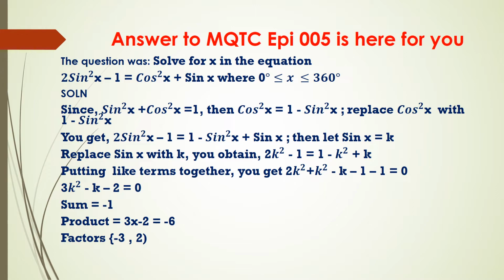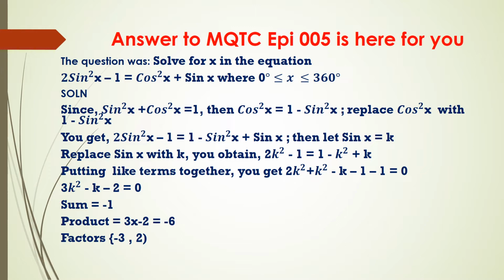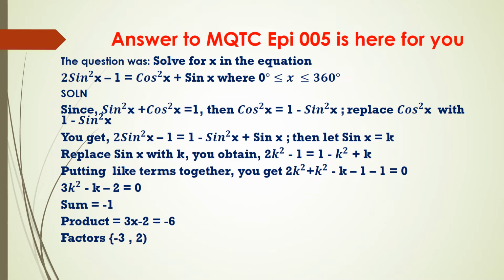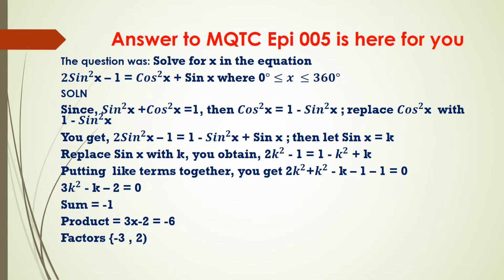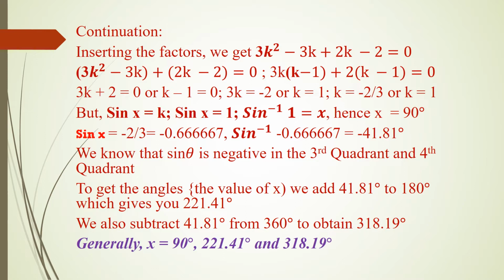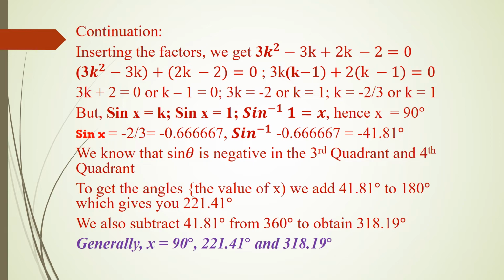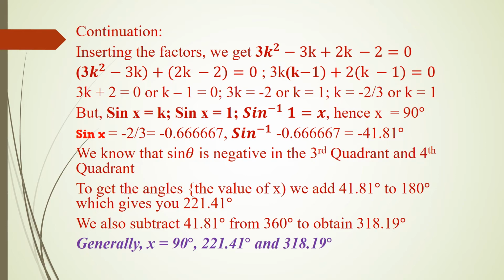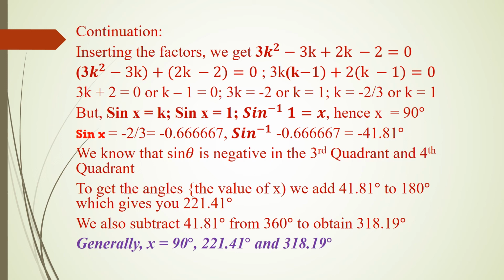MQTC Episode 006 is here together with a solution for MQTC epi 005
We value you so much. Keep participating. Good Luck.